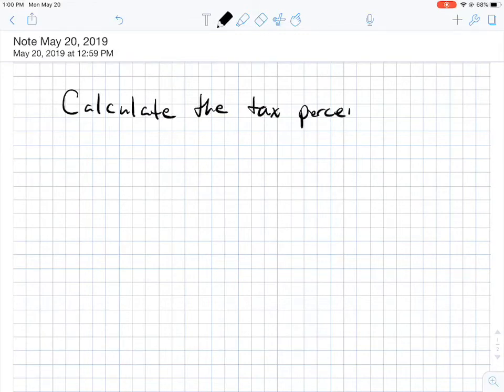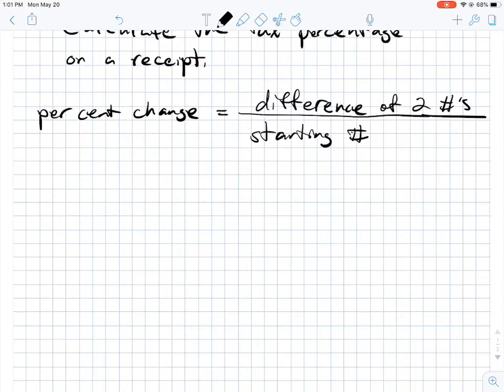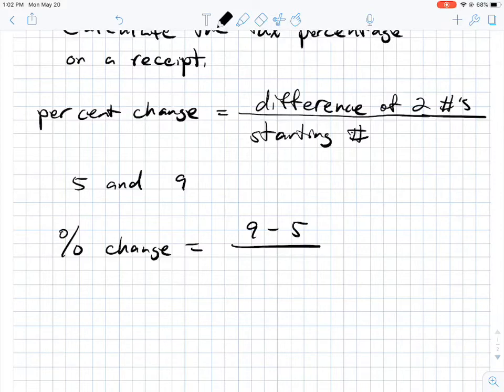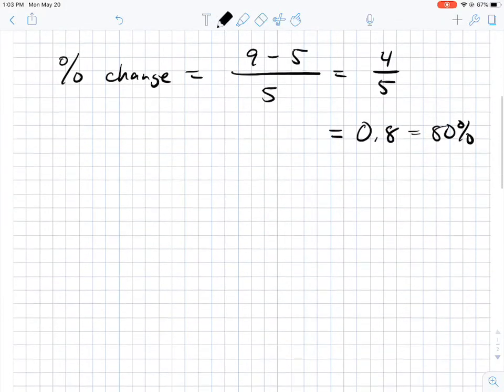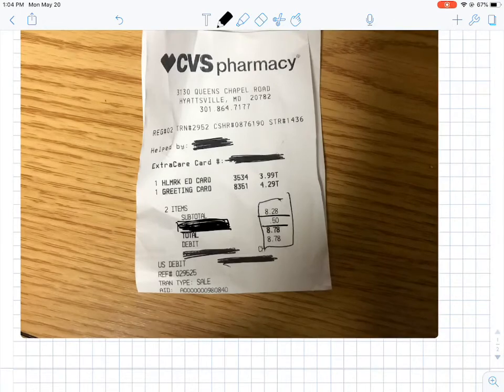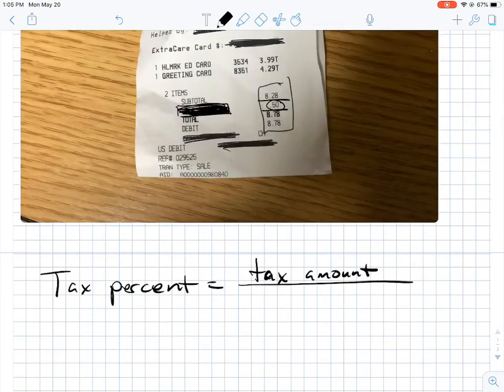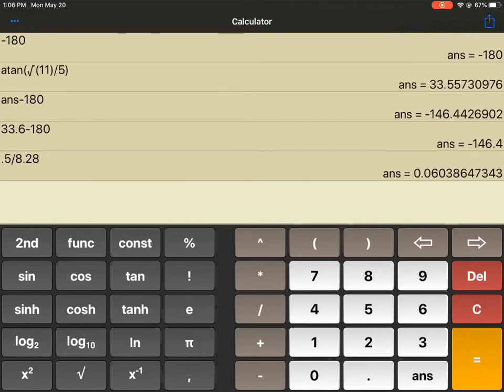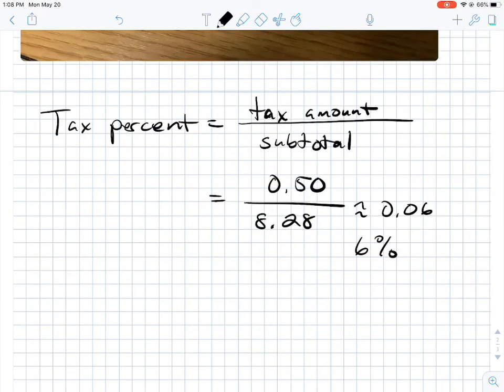Calculating tax amount on a receipt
This is to help you figure out the tax amount on the receipt if it’s not shown.